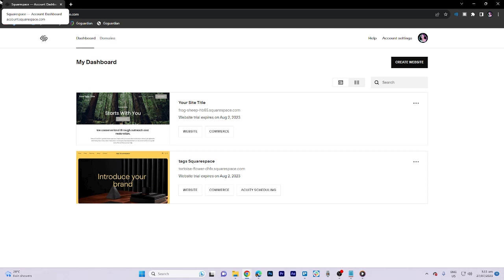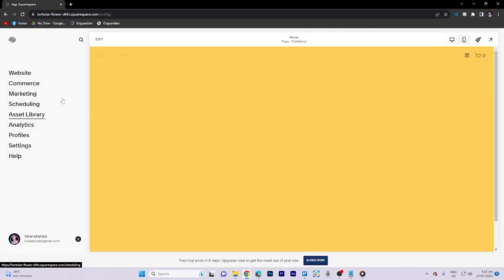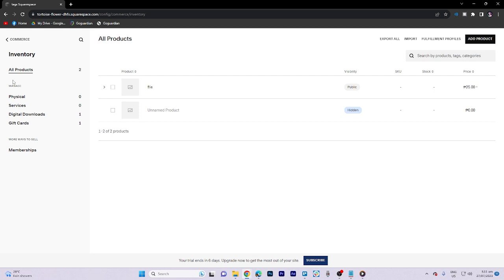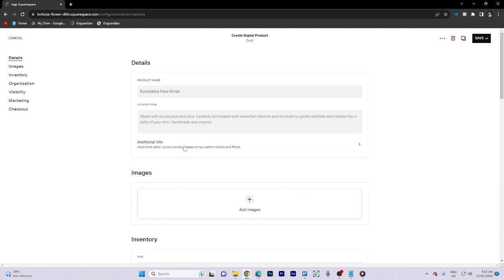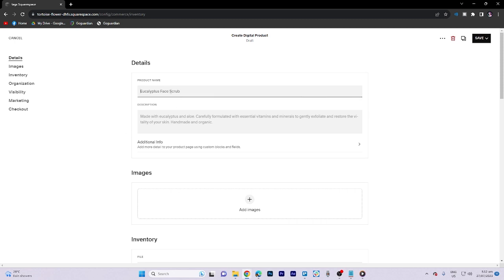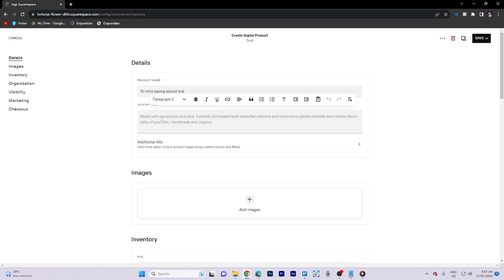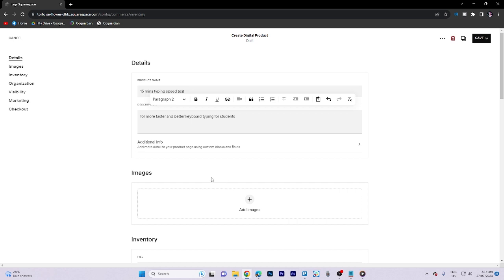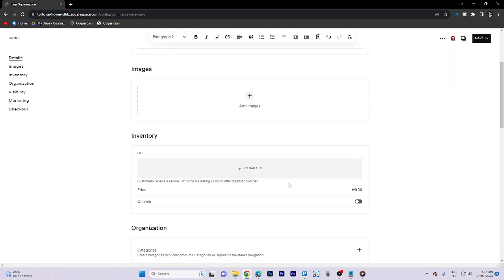How to Sell Tickets on Squarespace (Easy)